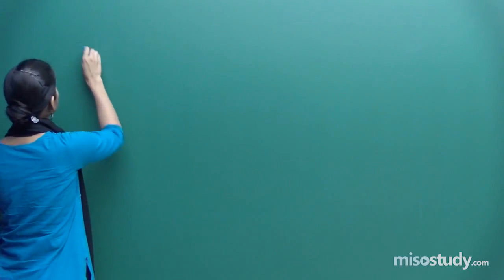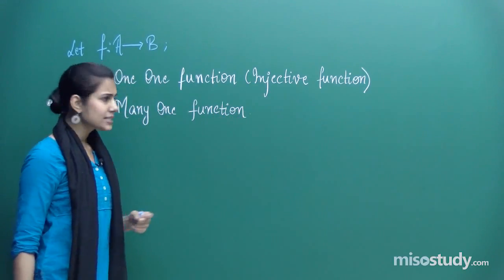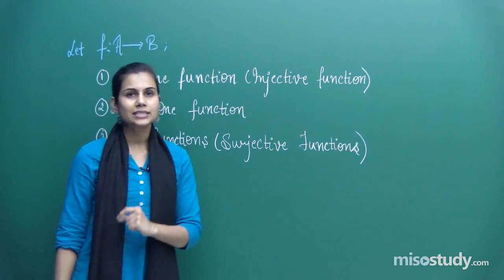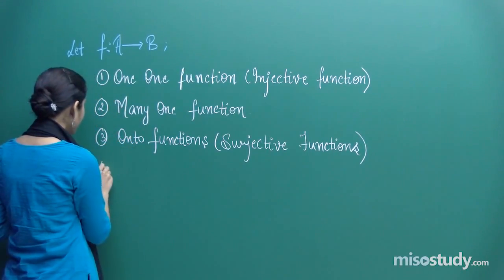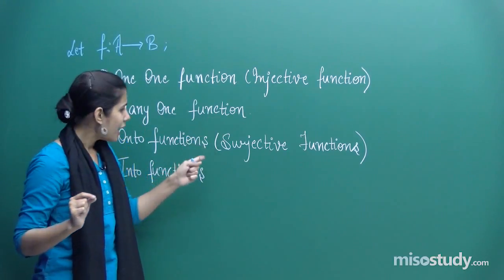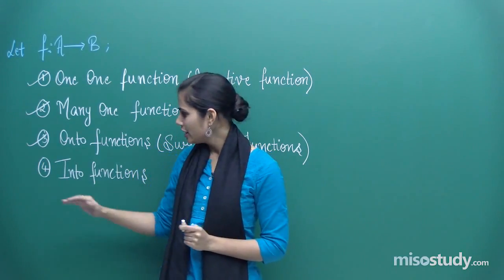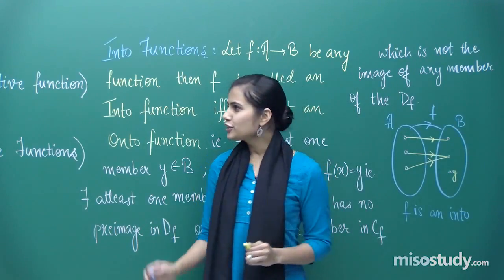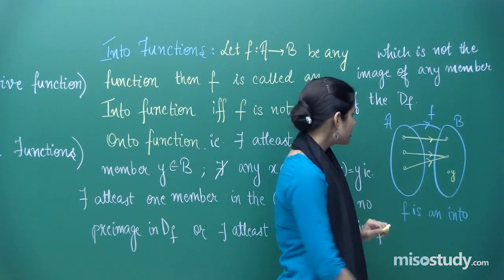Relation & Functions 12th: Mathematics for JEE Main Advanced & CBSE | Misostudy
Relation & Functions is the chapter of Mathematics for class 12th. This chapter will teach the skill of increasing the family of functions by the usage of Operations of Functions like Addition, Subtraction, Multiplication, Scalar multiplication and Quotient of functions. This chapter is the foundation for further study of Calculus. Online video lectures prepared by the experienced faculty of India.
Get latest video lectures of Mathematics, online coaching for JEE Main Advanced and CBSE students, also get online study materials, coaching, doubt clearing sessions, test papers, solutions etc email - or call us at 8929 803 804 for any query or doubt related questions for IIT-JEE | NEET | CBSE Preparation.